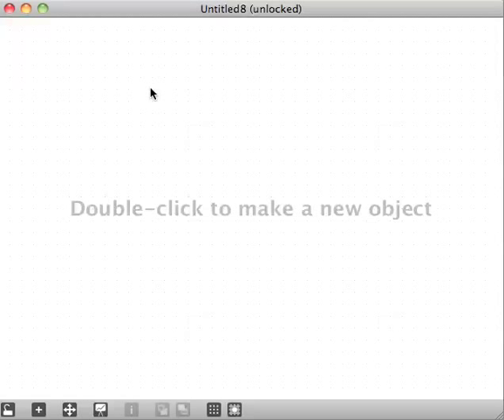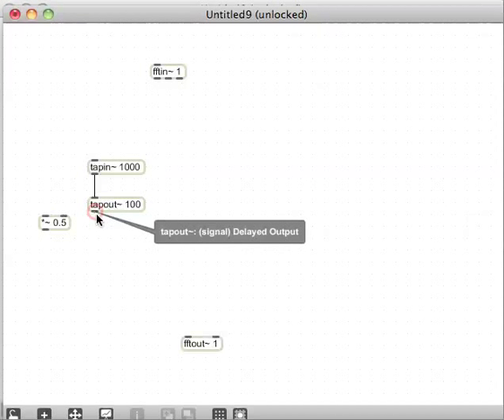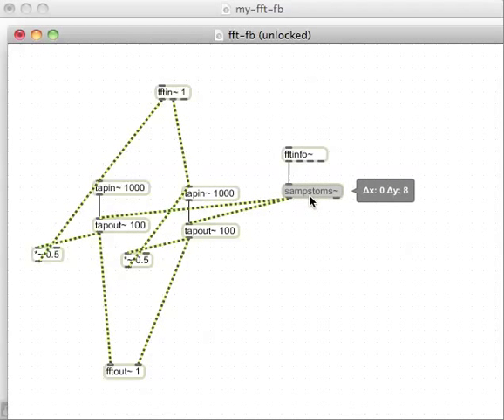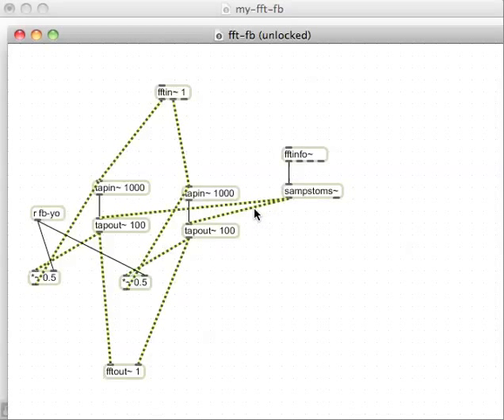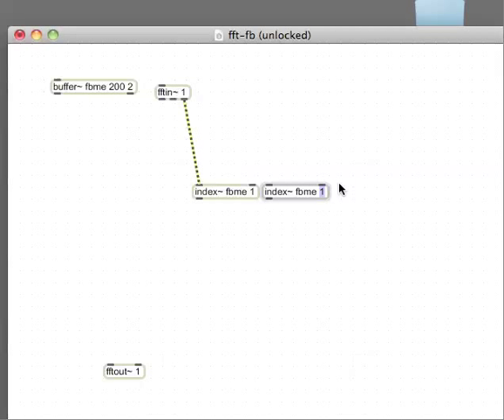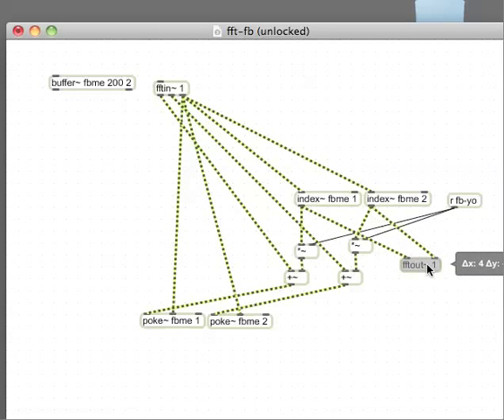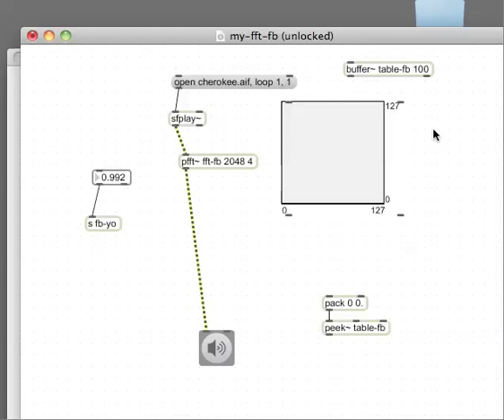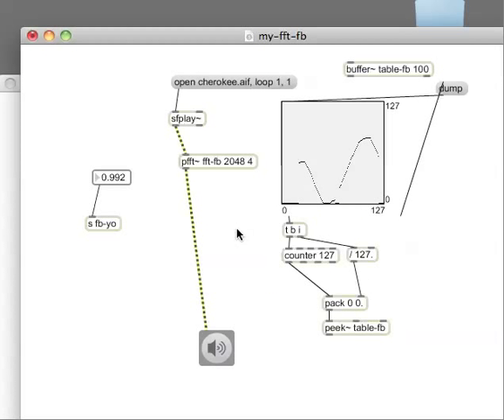PAD 33 - fft feedback